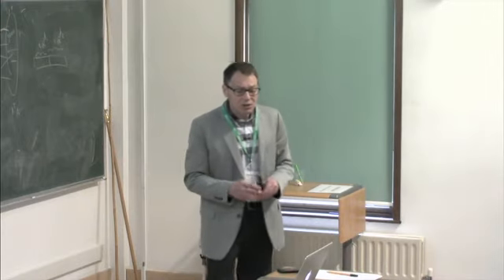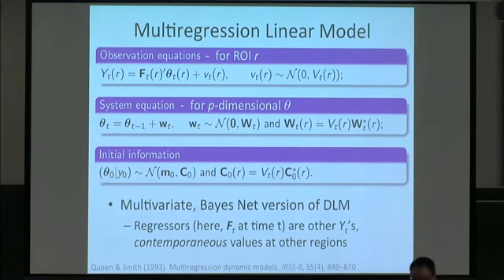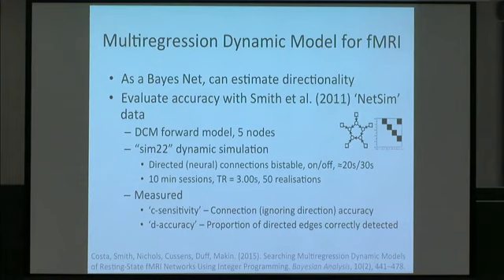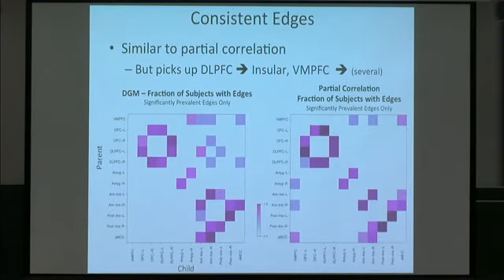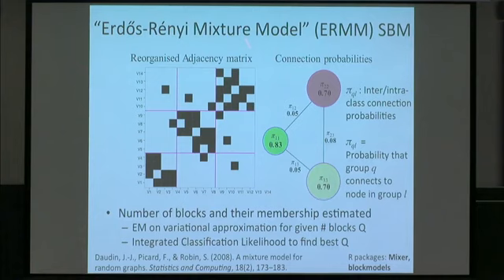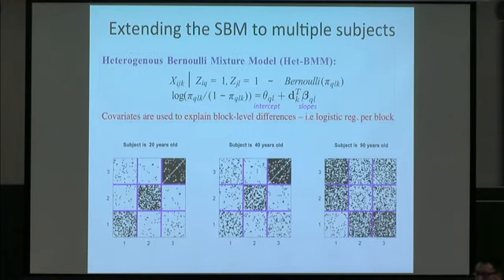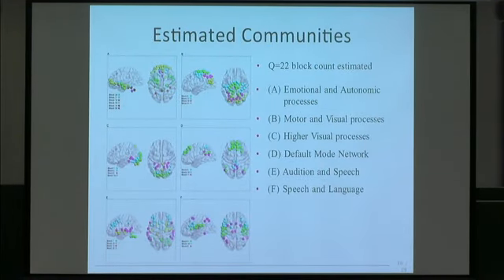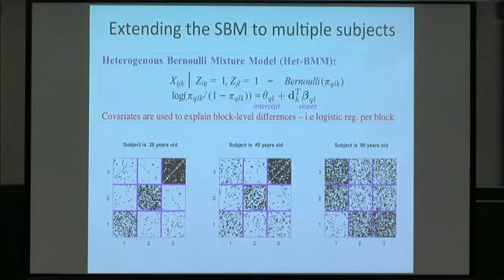Prof. Thomas Nichols | Modelling Large- and Small-Scale Brain Networks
Title: Modelling Large- and Small-Scale Brain Networks
Speaker: Professor Thomas Nichols (University of Warwick)
Date: 14th Jul 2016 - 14:00 to 14:30